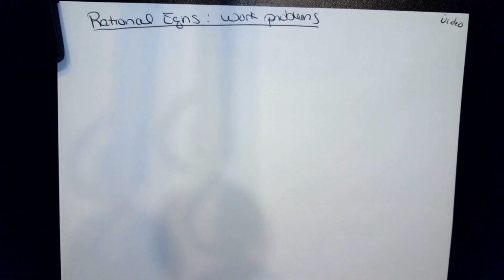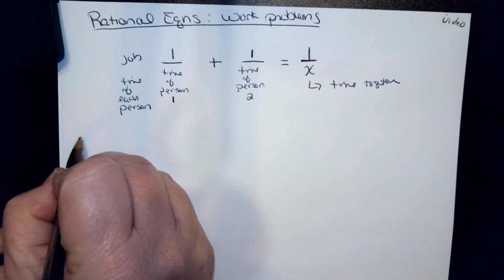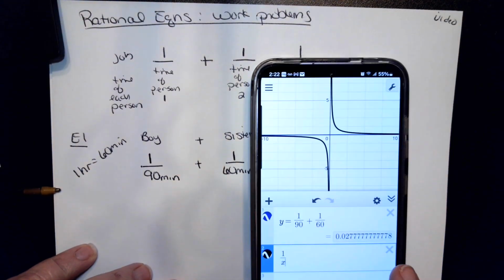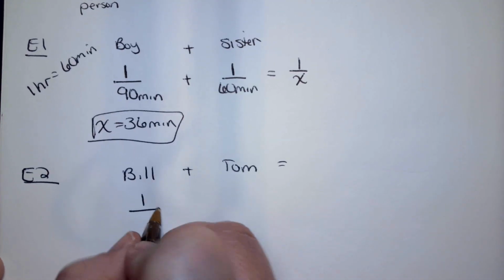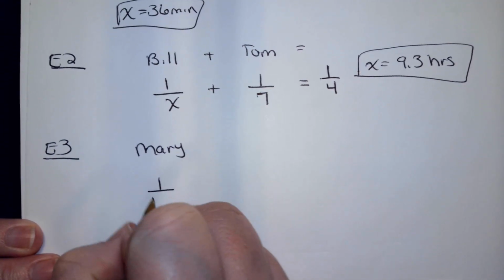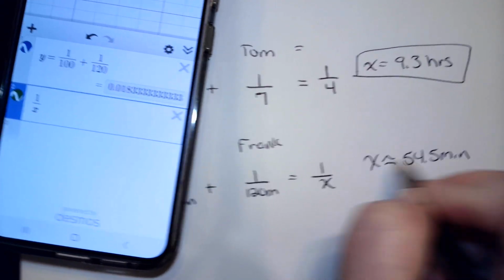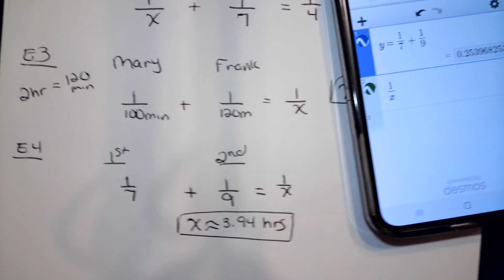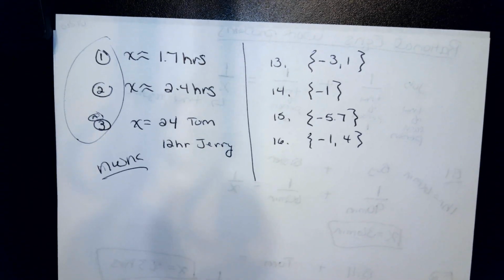Rational Equations Work Rate Problems